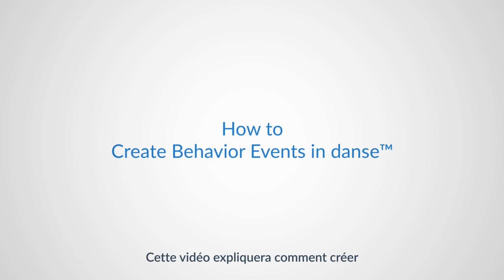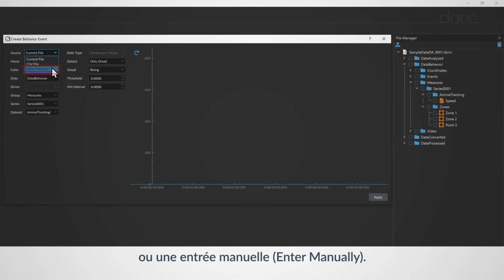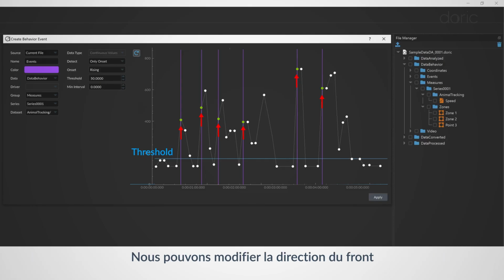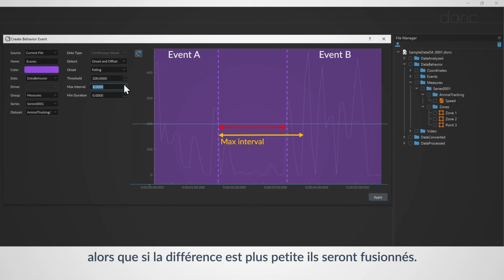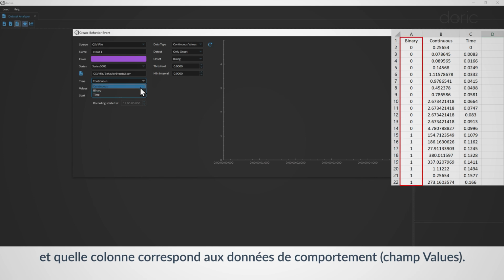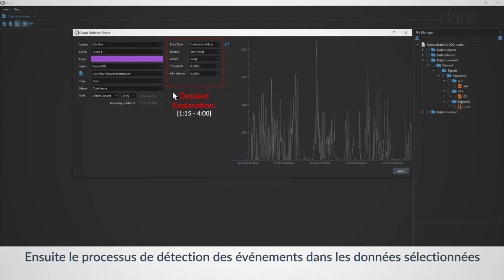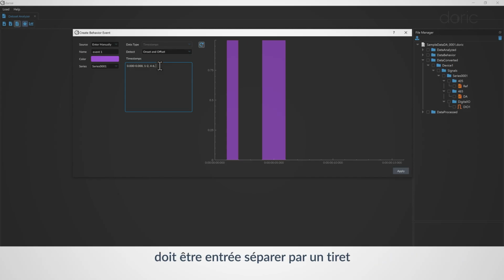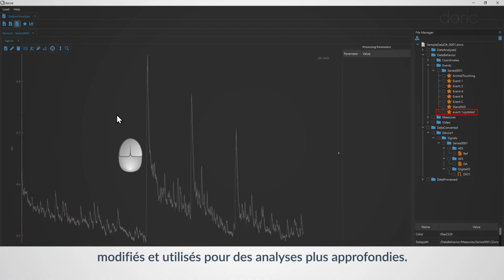danse™ video explicatif : Comment créer des évènement de comportement / How to Create Behavior Event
**danse™** est un logiciel d’analyse de données en neurosciences qui permet d’examiner facilement et intuitivement les variations de l’activité neuronale en fonction des événements comportementaux.

Il permet de **traiter simultanément plusieurs enregistrements d’une même expérience**, en tenant compte du protocole expérimental (groupes, traitements, essais, etc.), **sans aucune programmation**. Les graphiques et les données analysées peuvent être facilement exportés pour effectuer des analyses statistiques ou des traitements supplémentaires.

**COMPATIBILITÉ :**

danse™ prend en charge les données acquises avec les systèmes Doric de photométrie par fibre, de photométrie par faisceaux de fibres optiques, de microscopie à fluorescence miniaturisée, de génération d’impulsions TTL pour l’optogénétique et de suivi comportemental par caméra.

Le logiciel permet également d’intégrer des vidéos, des événements comportementaux (stimulations, périodes d’immobilité, etc.) et des mesures (position, vitesse, etc.) provenant de sources externes comme Excel, CSV, AnyMaze, EthoVision et DeepLabCut.

Les données neuronales enregistrées avec d’autres systèmes, notamment **TDT, Neurophotometrics et Inscopix**, peuvent également être converties pour être analysées dans danse™.

danse™ is a neuroscience data analysis software that provides a simple and intuitive way to examine changes in neural activity around behavior events. In particular, users can batch process all the recordings related to a single experiment, taking into account experimental design (groups, treatments, trials, etc.), with NO coding required. Users can easily export plots and processed/analyzed data from danse™ to run statistical tests or further manipulate the data.​

COMPATIBILITY:​
danse™ is designed to analyze data acquired from Doric fiber photometry console, bundle-imaging fiber photometry, miniature fluorescence microscopy, optogenetics TTL pulse generator, and behavior camera.  In addition, danse™ can integrate behavior videos, events (e.g. stimuli, immobility bouts), and measures (e.g. animal position, speed) from external sources (Excel, CSV, Anymaze, Ethovision, DeepLabCut, etc.). It is also possible to convert neural data files recorded from other devices, including TDT, Neurophotometrics, Inscopix, and more. ​